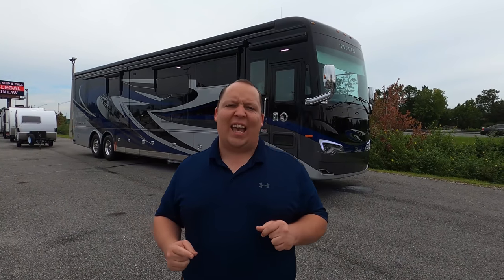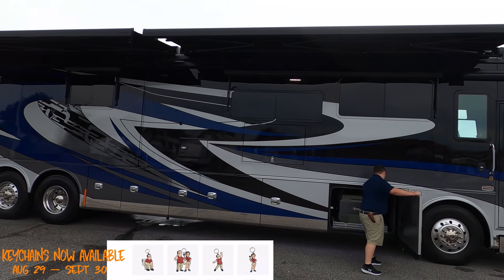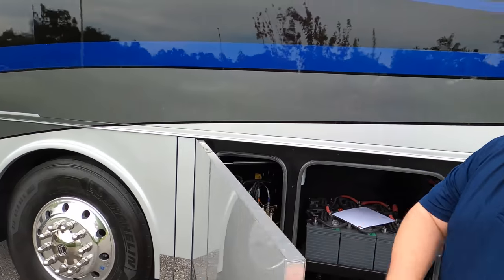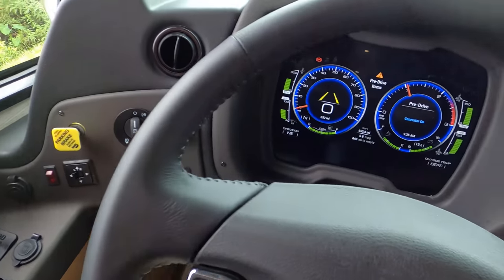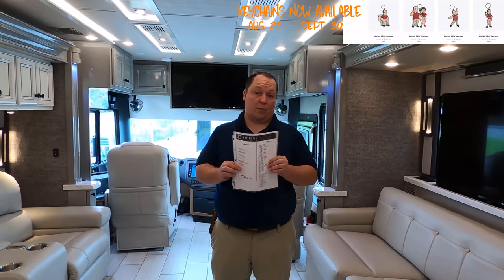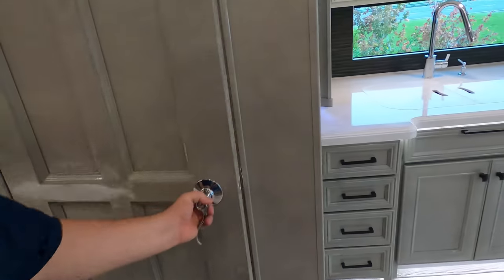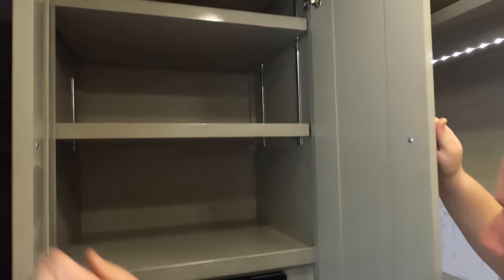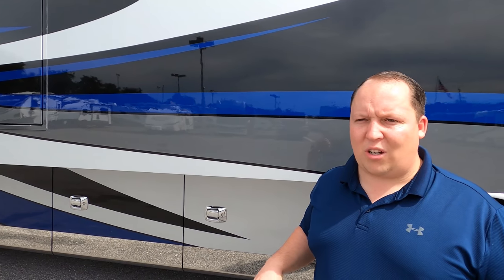The KING of Tiffin Motorhomes | Allegro Bus 45OPP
2021 Tiffin Allegro Bus 45OPP
Hey everyone welcome back to another video. Today I am maybe the most excited ive ever been. Because of you guys were getting the opportunity to do reviews of RVs we have never had a chance to review. This is the 2021 Tiffin Allegro Bus 45OPP This is an AMAZING Tag Axle Diesel Pusher. It sits on a custom powerglide chassis made by Tiffin and it has a Cummins 450 Engine with side mount radar. Let me tell you this IVE BEEN CHANGED Seeing this motorhome. I used to think who would spend this type of money when it performs just as well at lower priced point rvs. BOY was I wrong if your looking to spend this type of money and spend extended periods of time in a Motorhome then look no further you will see and Appreciate this Bus for what it is.

Matt Foxcroft
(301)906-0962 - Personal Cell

Specs

Sleeps 6
Slides 4
Tire Size 315/80R22.5
Generator Onan 10000
Fuel Type Diesel
Engine Cummins L9
Chassis PowerGlide
Refrigerator Type Stainless Steel Residential
Axle Weight Front 17000 lbs
Axle Weight Rear 23000 lbs
Axle Weight Tag 13300 lbs
TV Info Cab Flat Panel TV, LR Lift TV, BR TV, Ext Flat Panel TV Awning Info Girard Power Door and Patio